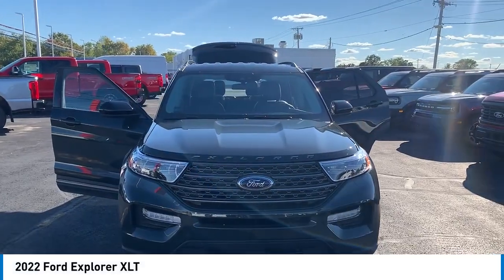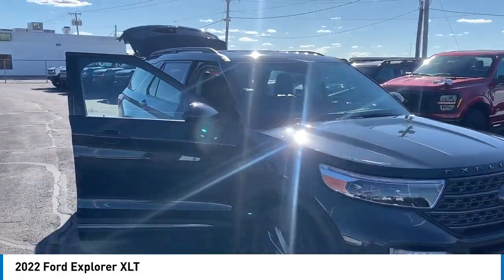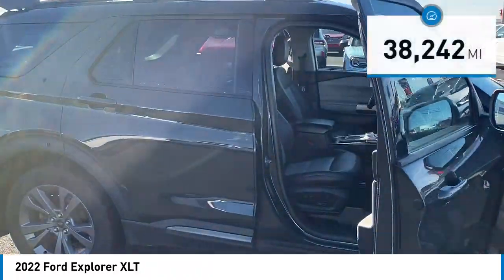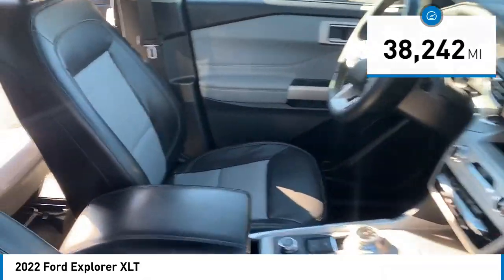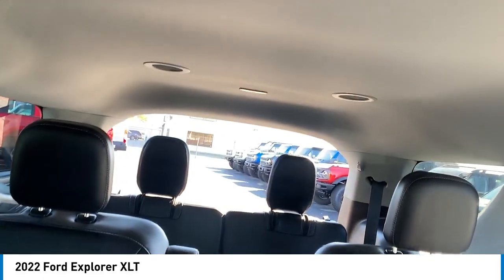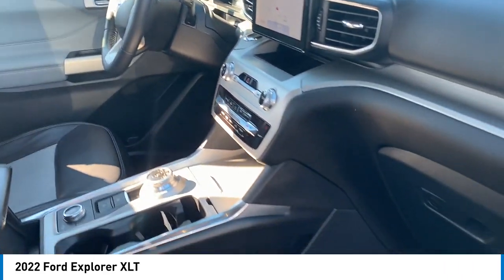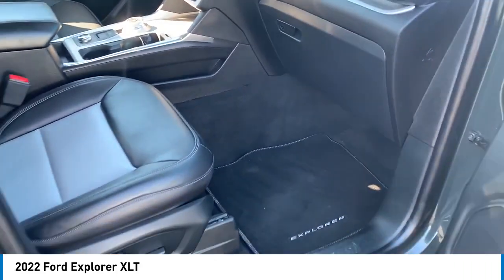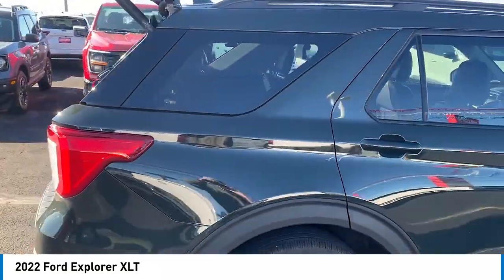2022 Ford Explorer F24286A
In an era of continuous change, we at the Baumann Auto Group would like to celebrate 67 years of successfully serving the community. Our tradition of trust began in 1956, when Al Baumann purchased Nieburger Chevrolet in Fremont, Ohio. Al started his automotive career in 1953, selling cars at a Pontiac-Cadillac dealership in Fremont, Ohio.  Al's hard work and integrity in his business dealings laid the foundation for success. His reputation grew over the years, not only among customers... but also among his employees, many of which stayed with the company for many years... resulting in long-lasting relationships and (most of all) friendships.

Baumann Auto Group

Recent Arrival! 4WD, 1st Row Heated Seats, Acoustic-Laminated Front Side Windows, ActiveX Captain's Chairs, Equipment Group 202A, Evasive Steering Assist, Ford Co-Pilot360 Assist+, Heated Steering Wheel, Intelligent Adaptive Cruise Control, LED Fog Lamps, Remote Start System, SecuriCode Keyless Entry Keypad, Speed Sign Recognition, Voice-Activated Touchscreen Navigation System, Wheels: 20 10-Spoke Carbonized Gray-Painted, XLT Sport Appearance Package. Check out all these great features.br2022 Ford Explorer 2.3L EcoBoost I-4 XLT Forged Green Metallic 20/27 City/Highway MPG Genoa is closer than you think - 15 mi from Perrysburg, 15 mi from Toledo, 19 mi from Maumee, 5 mi from Woodville, 25 mi from Bowling Green, 11 mi from Oak Harbor, 19 mi from Fremont, and just 10 miles from Oregon!